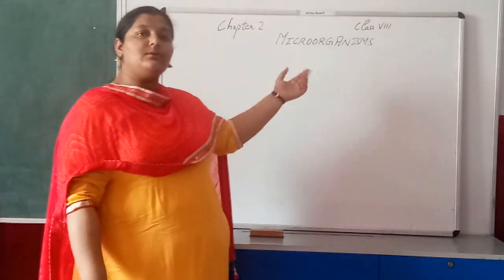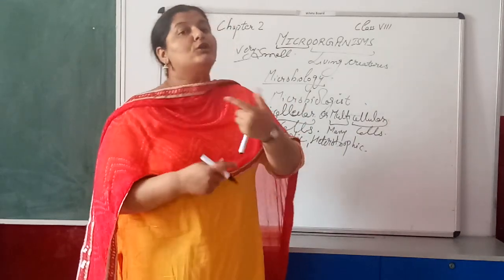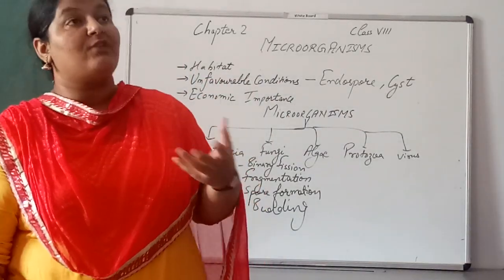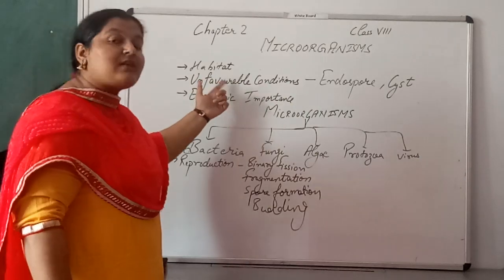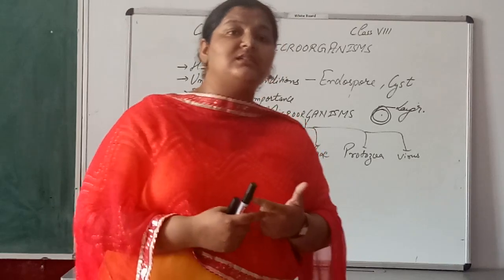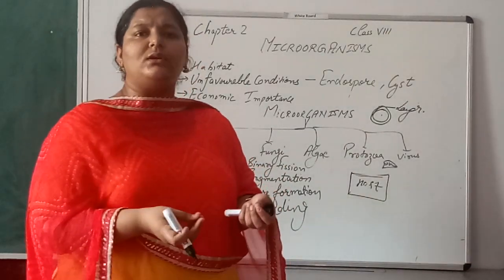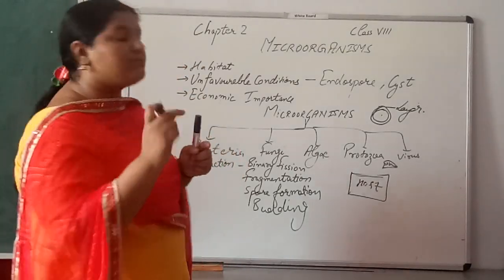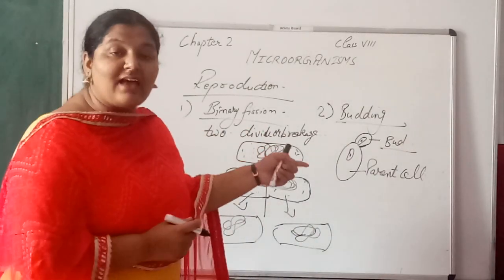Microorganisms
Class VIII Chapter 2 Microorganisms by Shiba Mam